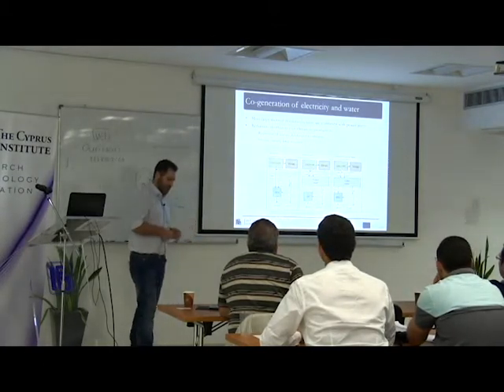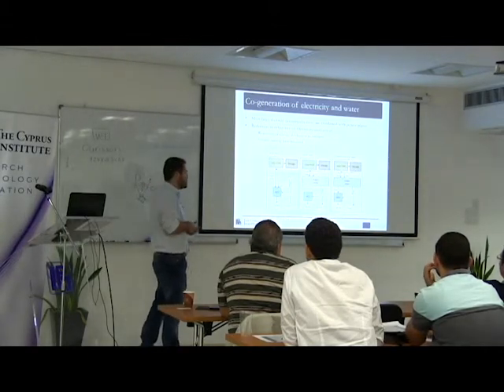Week 2 - The Case for Co Generation by Aristides Bonanos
Week 2 - The Case for Co-Generation by Aristides Bonanos (The Cyprus Institute)